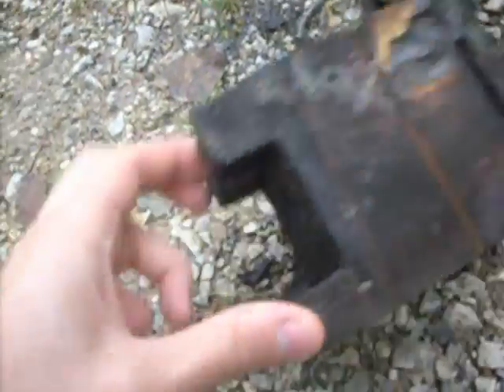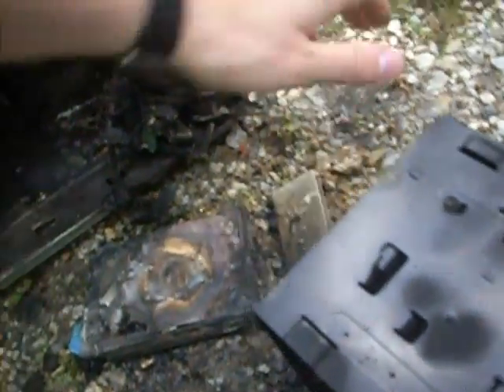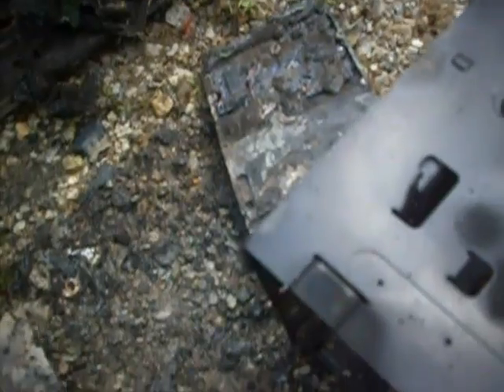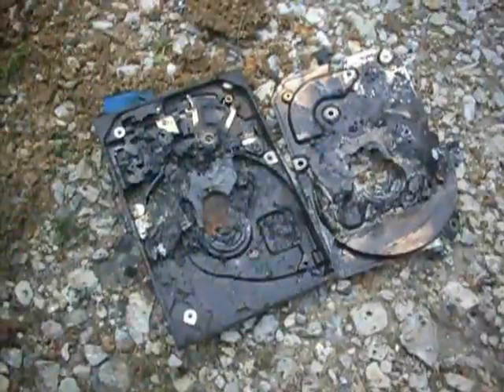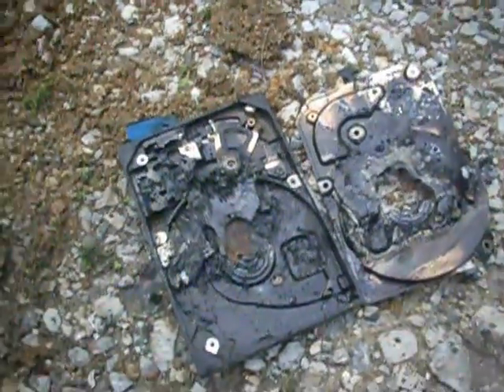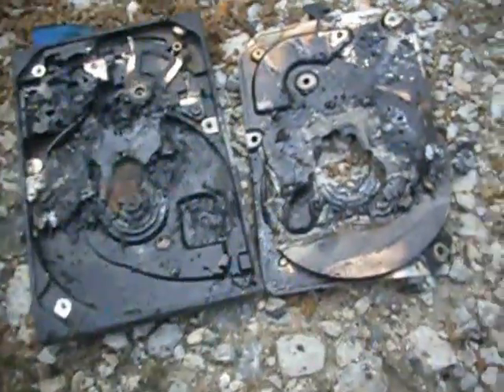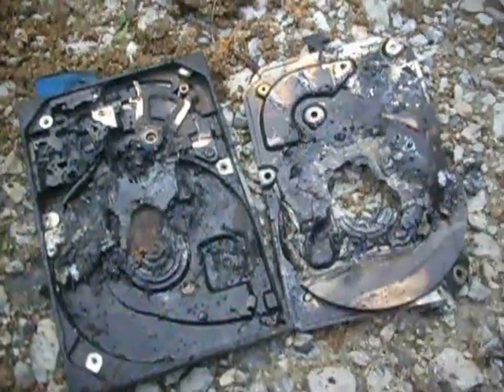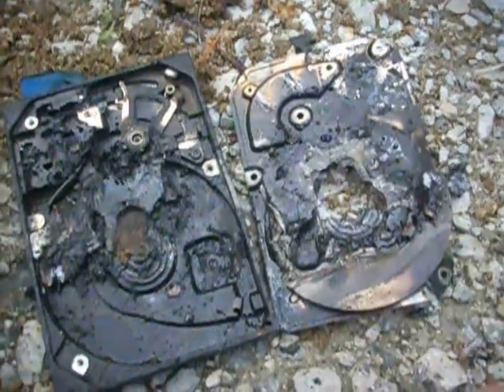Thermite Harddrive Self Destruction Test #3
Successful testing of my 3rd HDD self destruction rig.